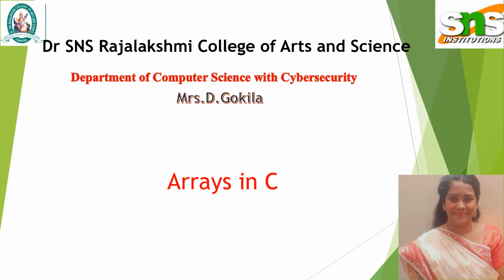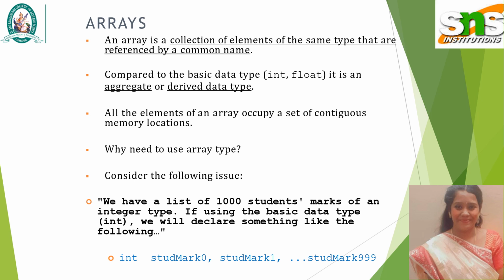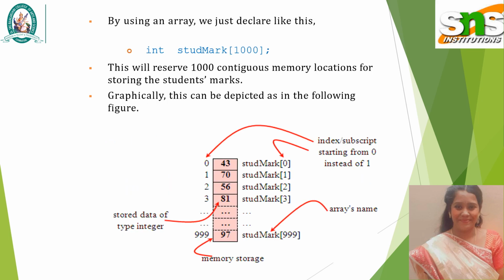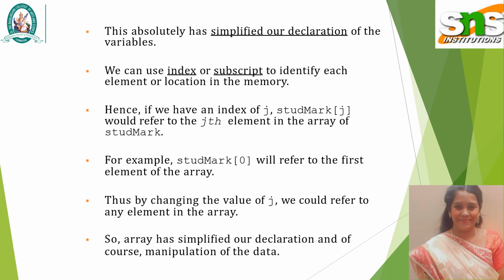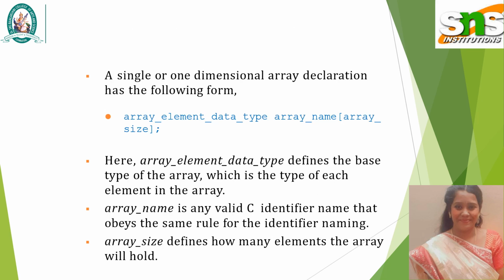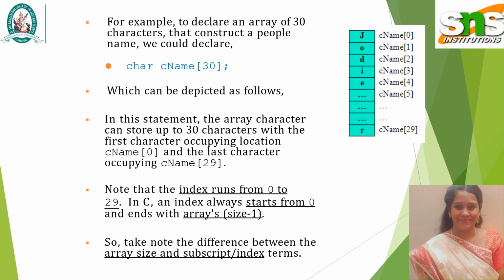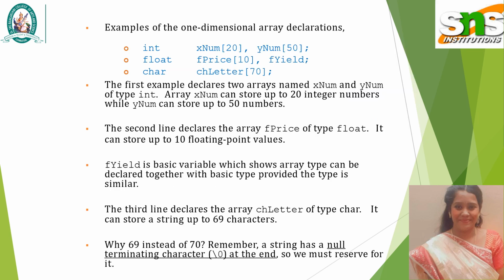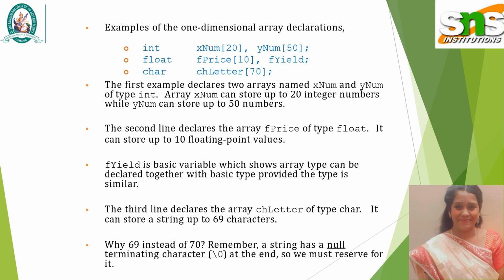7.Arrays in C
Arrays in C|Mrs D Gokila|Cybersecurity|Dr SNS Rajalakshmi College of Arts and Science